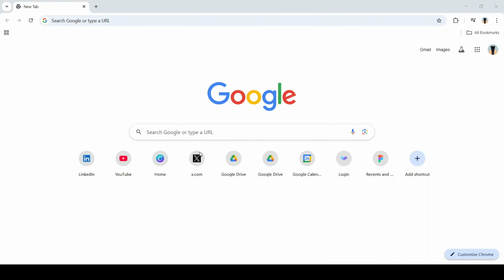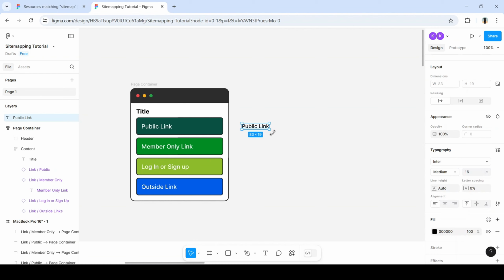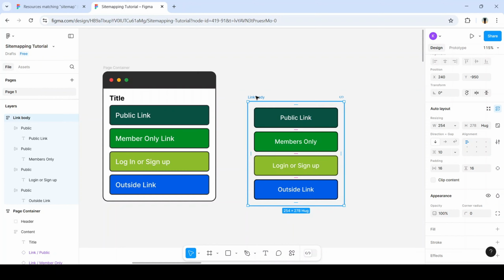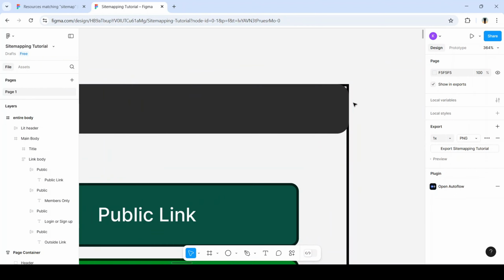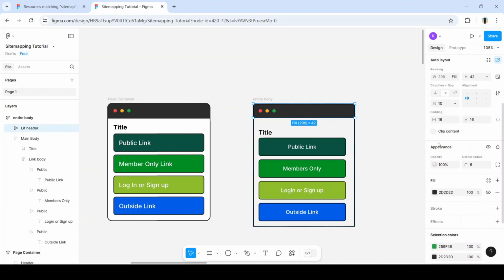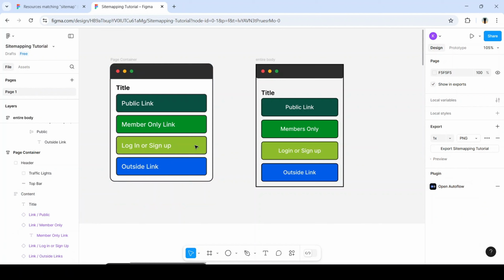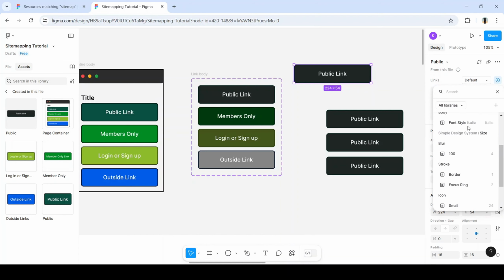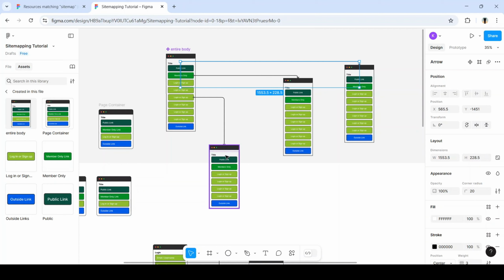We're Back! Auto Layout, Components & Variants in Figma – UI/UX Design (2025 Update)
Welcome back, creatives! 🎉

After a long pause, we're finally continuing our Complete UI/UX Design with Figma series – and this time, we're seeing it through to the end!

In this video, I share a quick update and thank everyone who watched, commented, and supported the playlist so far. Your feedback truly inspired this comeback. ❤️

We’re diving right into the exciting parts of Figma – starting with:

- Auto Layout: Learn how to create responsive, flexible designs.
- Variants: Master how to group and manage components for faster workflow.

We’ll be using our previously created sitemap to bring these features to life.
Stick with me – the next episodes will cover typography, iconography, accessibility, and so much more!

👉 Assignment: Use Auto Layout and Variants to redesign one section of your sitemap!